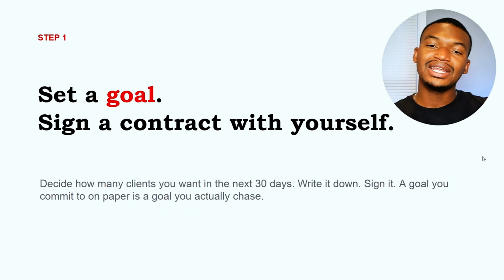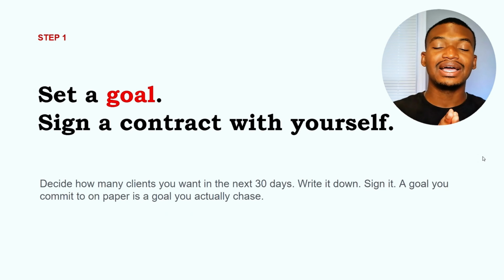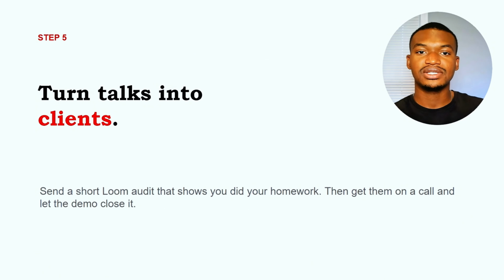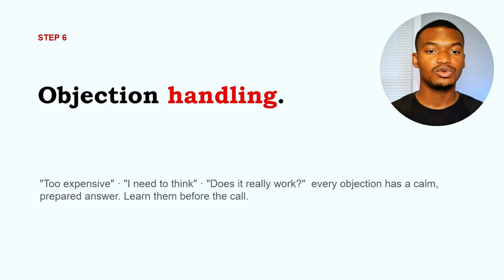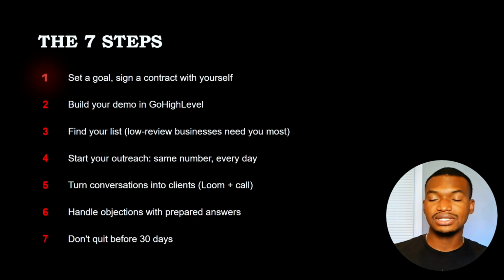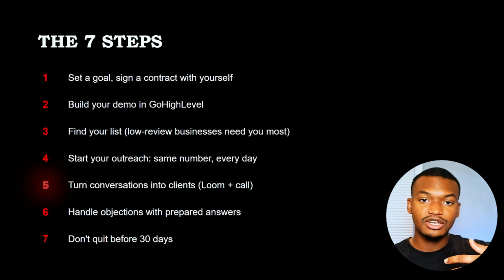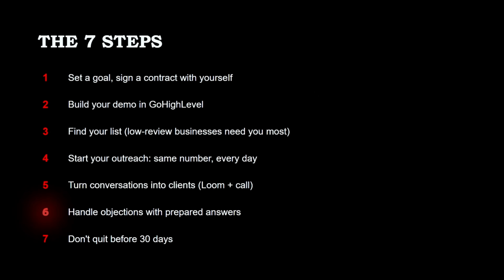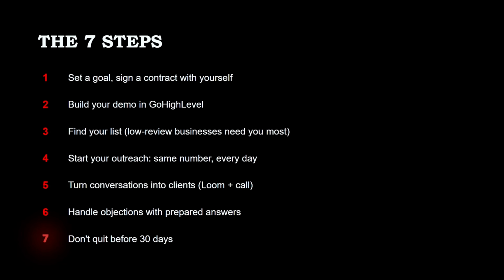How l'd get my first Ai agency client in 30 days (just copy me)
Ask